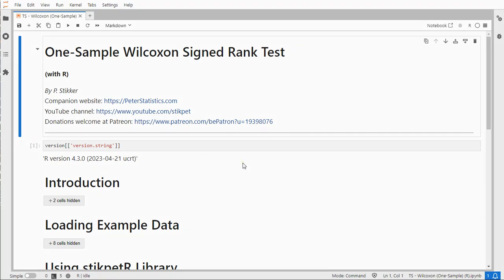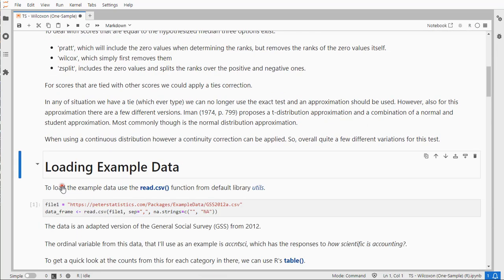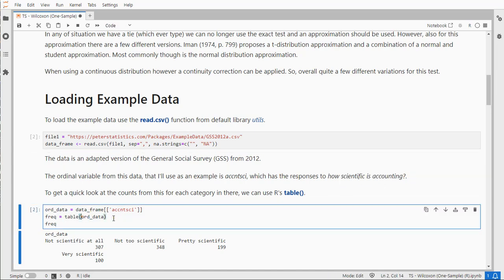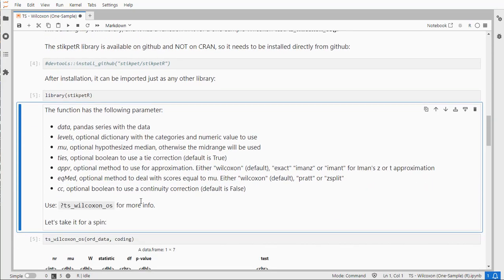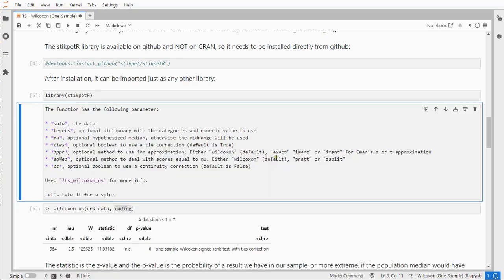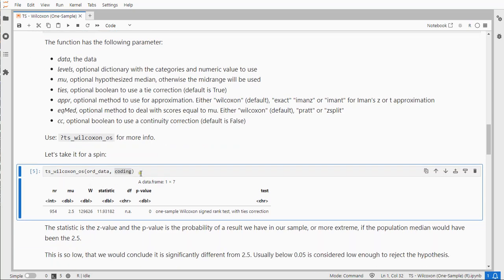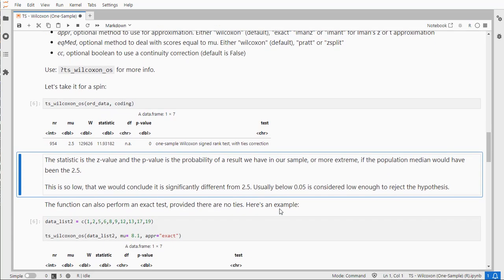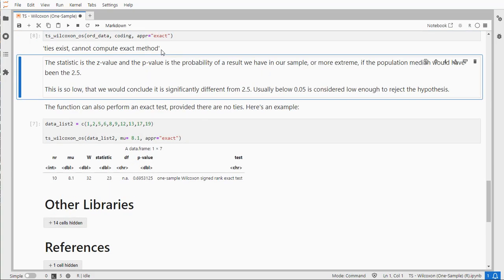R - One-Sample Wilcoxon Signed Rank Test with stikpetR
Instructional video on how to perform a one-sample Wilcoxon signed-rank test, using R and the stikpetR library. This is a test for a single median, and an alternative for the one-sample sign or trinomial test.